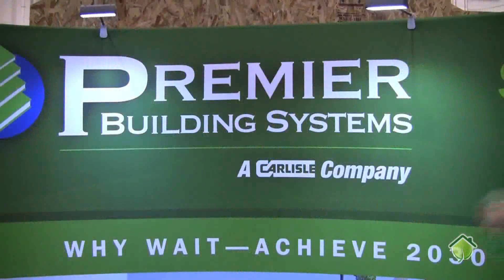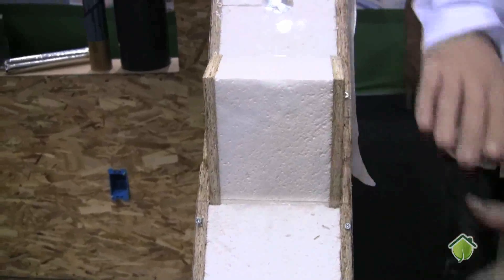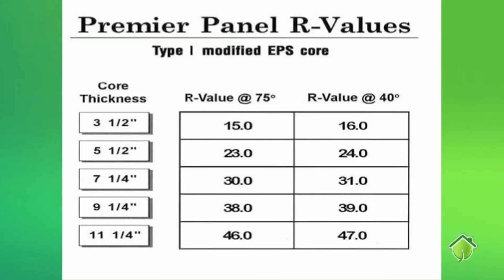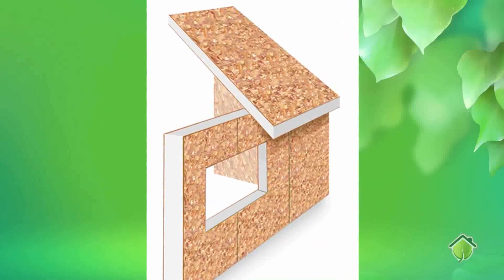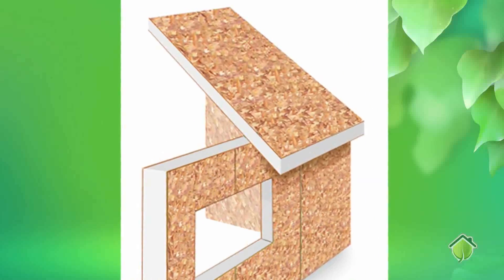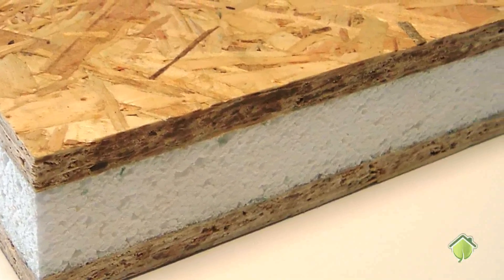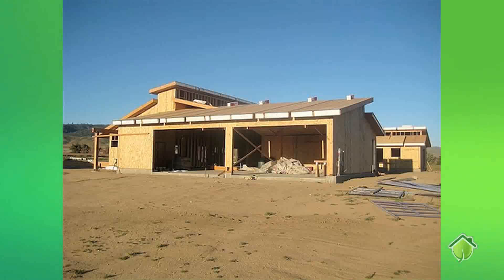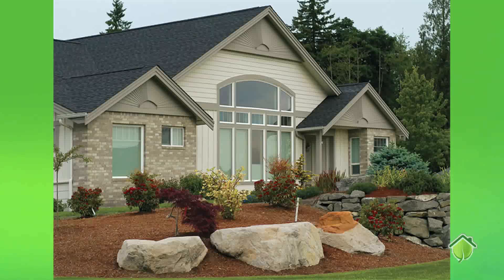SIPS can replace traditional stick framing - Premier Building Systems